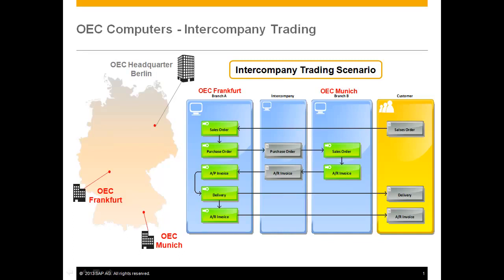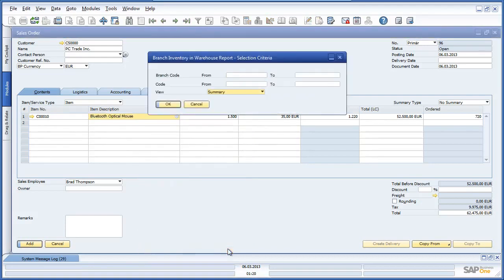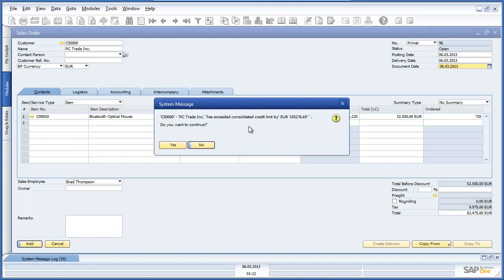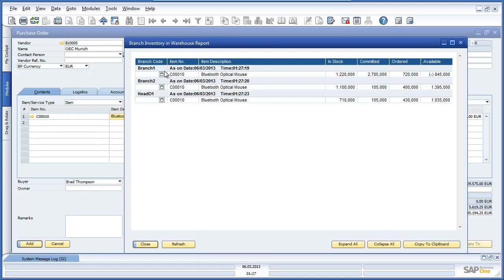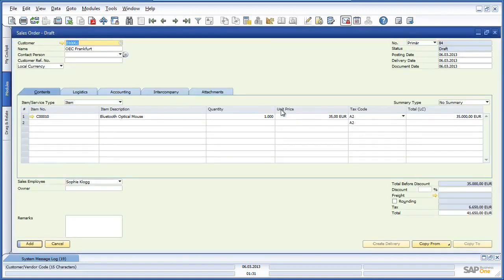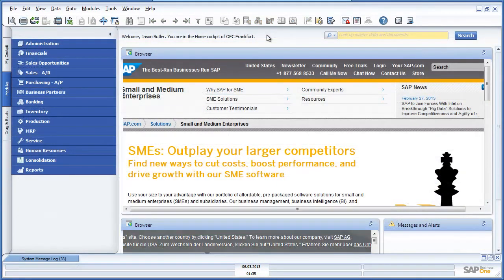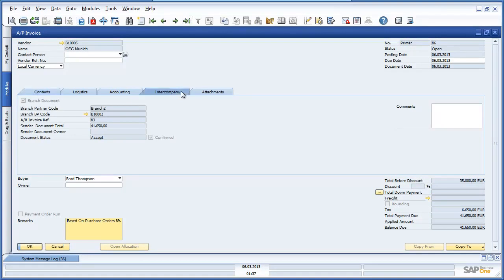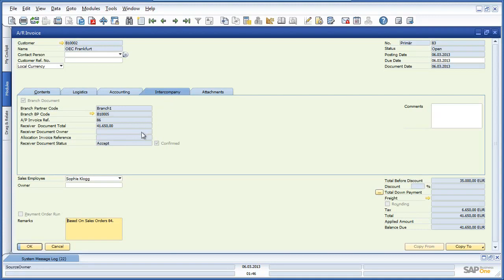Intercompany Trade with SAP Business One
Uncover how the intercompany integration solution for SAP Business One seamlessly integrates operations between companies and branches for better visibility over the group.